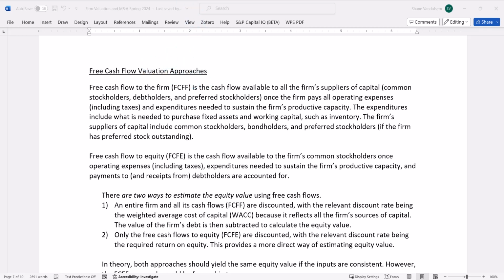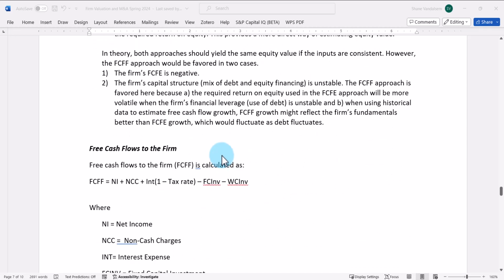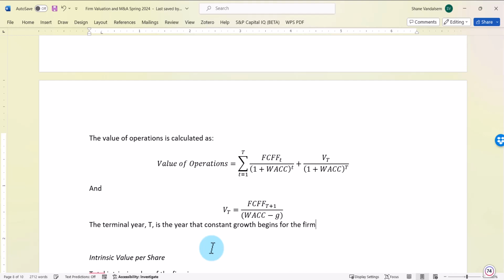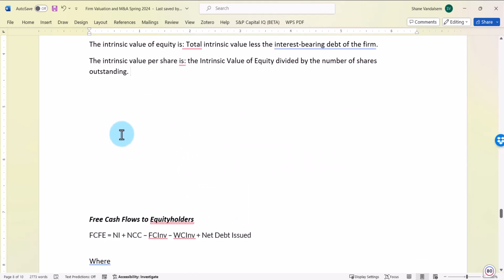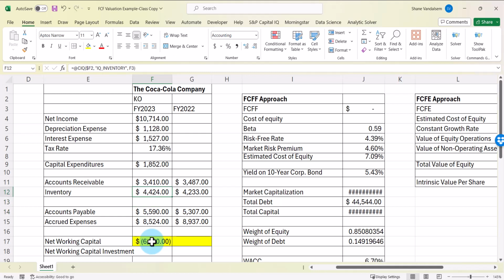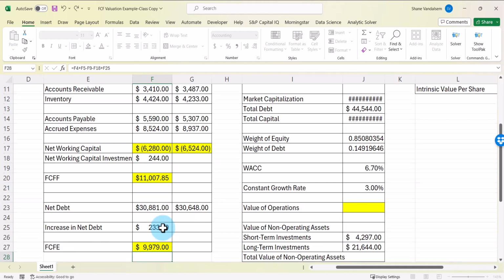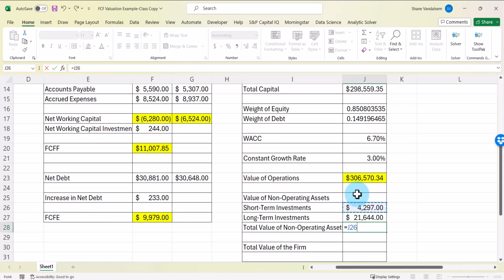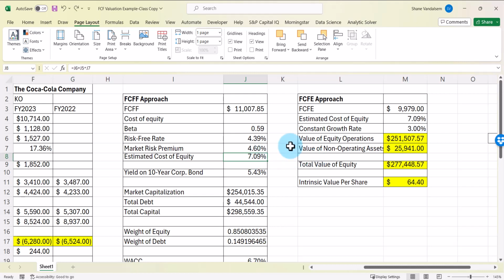FCF Valuation Explanation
This video explains the FCFF and FCFE approaches to equity valuation and provides an example of Coca Cola for valuation.